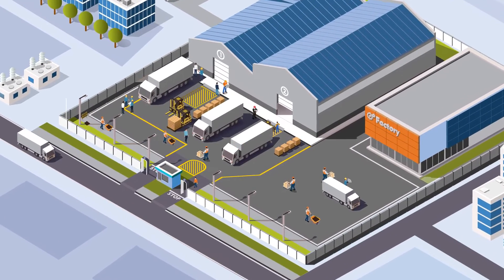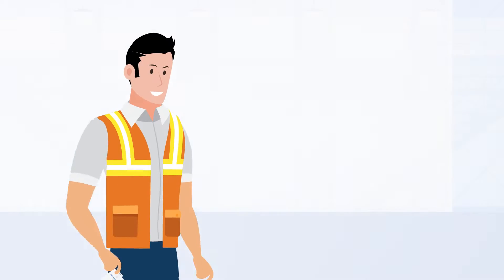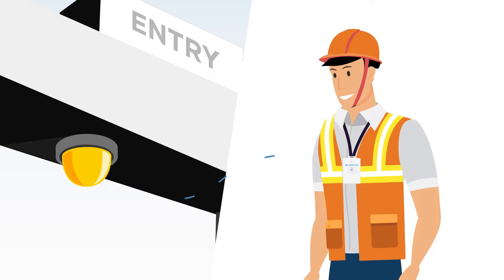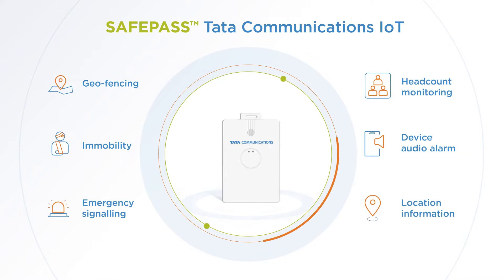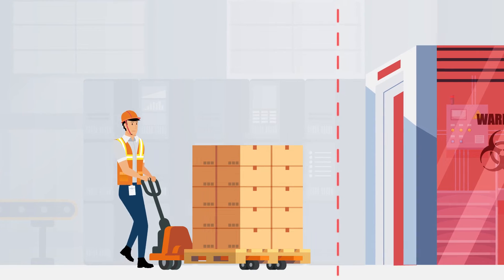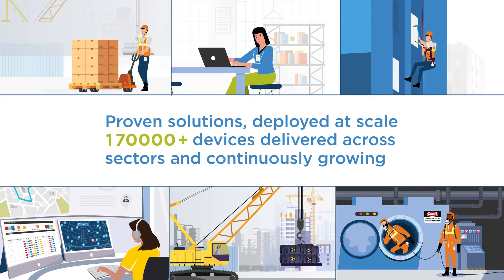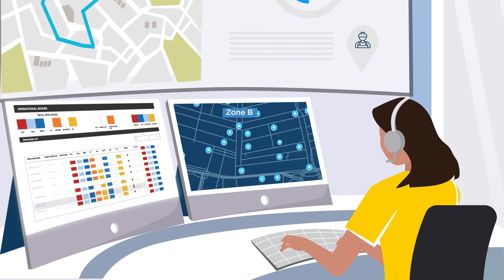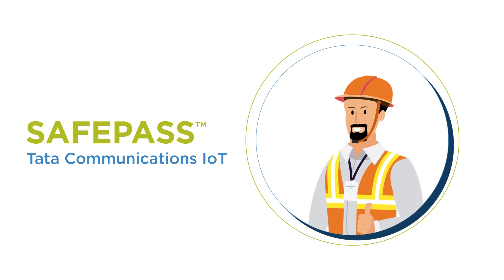IoT Connected Worker Solution | SAFEPASS | Tata Communications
Enterprises with a large number of workers find it difficult to maintain optimal levels of visibility on the workers, which may lead to loss of productivity or the workers ending up in situations where they need urgent help. Tata Communications brings to you a solution that uses IoT for workforce productivity.

Safepass® is an IoT solution that needs to be carried on the person of workers at all times whiles within the work premises. It has two features- One is the SOS alert button, which sends an alert to the worker's supervisors for three seconds to obtain urgent help. The second function is real-time location monitoring and hazardous zone warnings.

Such IoT solutions increase worker productivity, safety and security, and satisfaction. Tata Communications also provide IoT connectivity management, and all devices can be monitored from the command centre. Safepass® serves as an IoT connectivity platform unifying the workforce and its supervision from a single command centre.